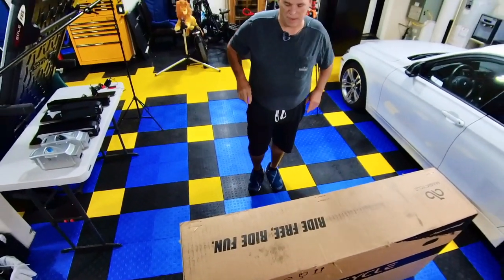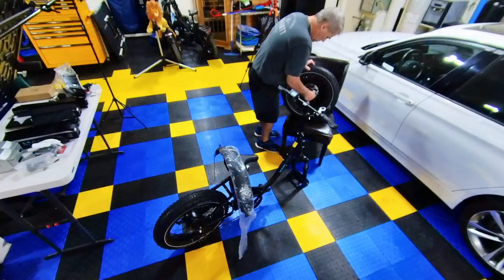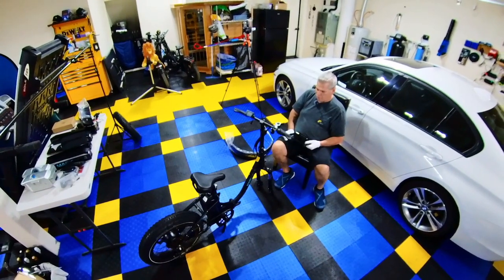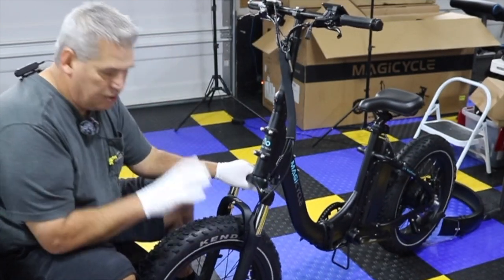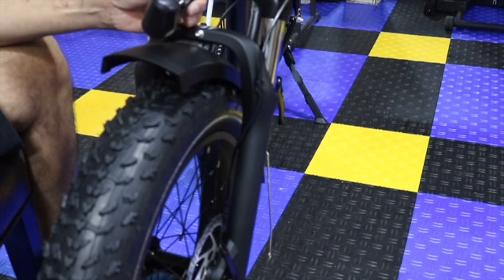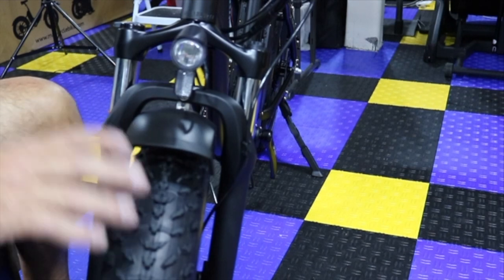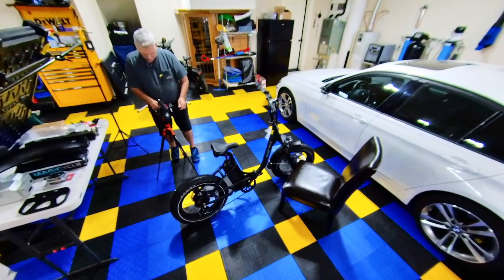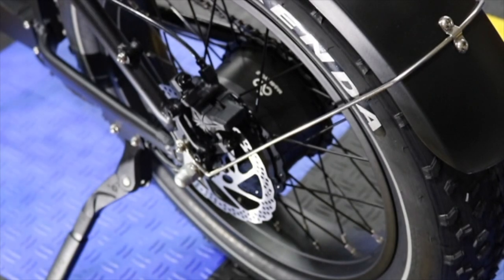Magicycle Jaguarundi 20"x4" Fat Tire Ebike Unboxing and Assembly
Magicycle Jaguarundi Folding Fat-Tire ebike.  This bike has lots of cool features, Including Hydraulic Brakes!  Thats right Hydraulic Brakes on a folding fat-tire bike for under $1300 @. time of video release.  Watch the video to see the inboxing and assembly. Hope you enjoy!  I use to be a RV channel, until I found e-bikes, that changed my life. I love everything about e-bikes and vlogging e-bike content.  E-bike education and how to fix or repair e-bikes and of course riding them.  My goal is to make videos educational, fun, motivational and entertaining.  I make video content for my own enjoyment, as a hobby.  Remember I am an amateur not a professional so please excuse some less than perfect editing.  My videos now have a primary focus on e-bikes, because there is so much great content with reviews, accessories, riding and vlogging about those rides.
Tell Them Bruce the RVEnthusiast sent you.

Autel EVO
Audio: Rhode Mic
Editing Software: IMovie
Mobile Wifi: AT&T Unlimited